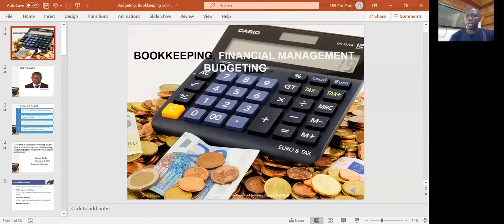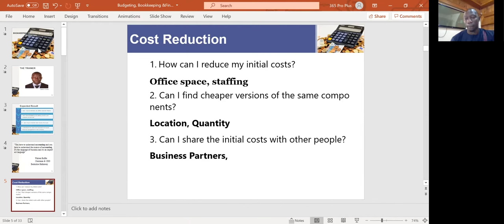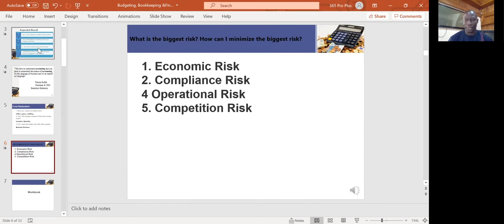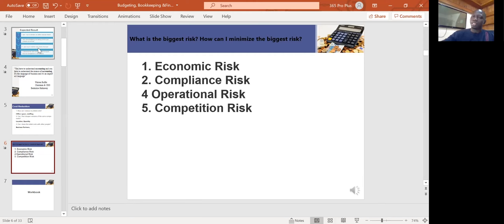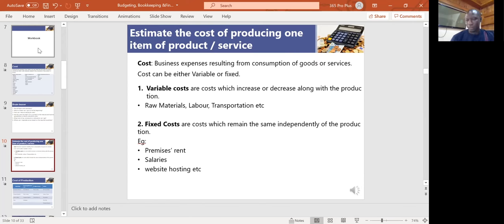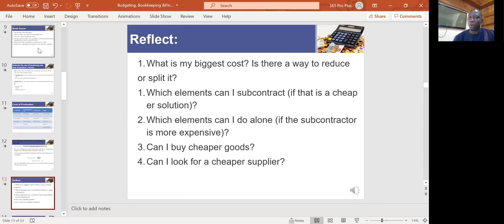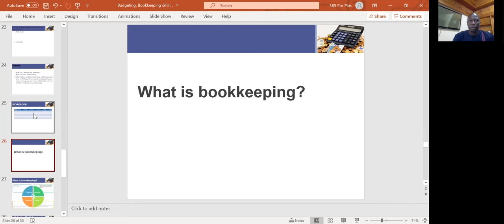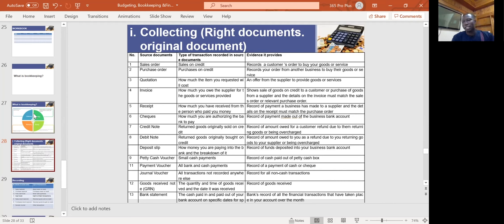Financial Management, Budgeting and Bookkeeping for SMEs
The webinar covers financial performance, position, Cash flow and business Value. The training will better prepare participants to maintain their business financial transactions. They need to understand and appreciate Financial management, Budgeting and Bookkeeping to enable them effectively manage and grow their ventures.

Warren Buffet Chairman and CEO of Berkshire Hathaway Once said : “You have to understand accounting and you have to understand the nuances of accounting. It's the language of business and it's an imperfect language”.